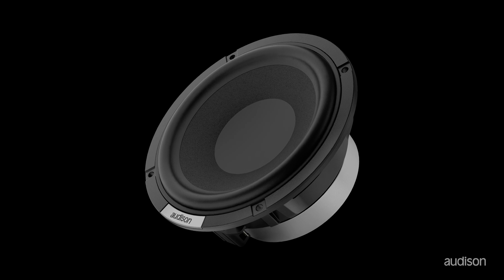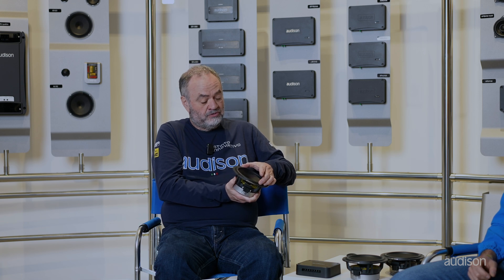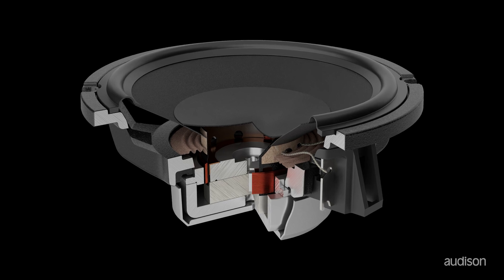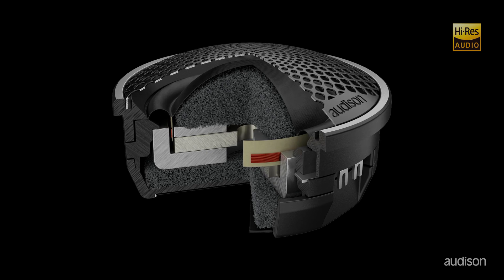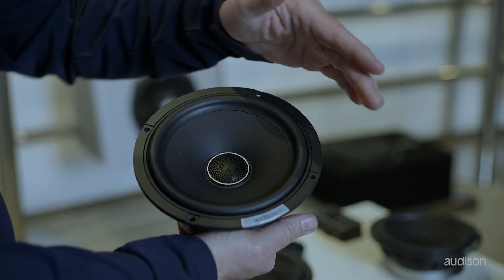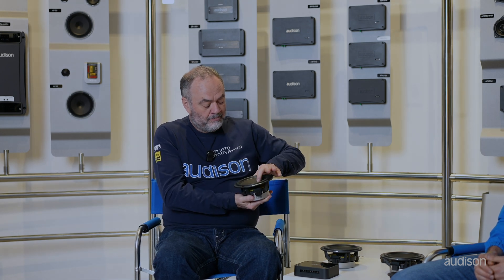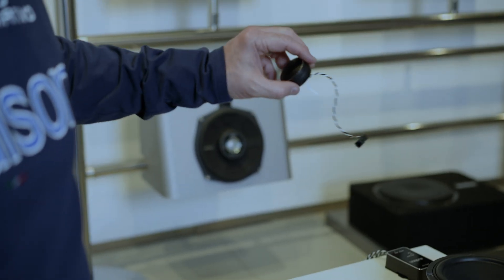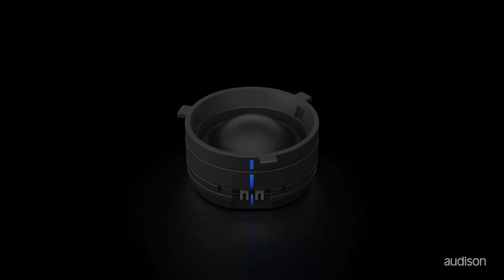Audison Voce II Explained: Technology, Design, and Performance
Audison proudly presents Voce II, the next generation of high-performance car audio speakers. In this exclusive interview, Leonardo Doffo, Product Marketing & Training Manager at Audison Italy, sits down with Kenneth Ward, International Technical Marketing Manager, to explore the evolution of the Voce line and the innovations that set Voce II apart.

The video introduces the key components of the Voce II series and explains how Audison has reengineered its speakers to deliver superior sound quality, greater installation flexibility, and a seamless OEM fit.

The discussion covers the upgraded AV 6.5P II midwoofer, which now offers 63% more linear excursion thanks to a completely redesigned motor system inspired by the Thesis line. The AV 3.0 II midrange is 20% shallower yet maintains excellent power handling and linearity through a larger voice coil and compact neodymium motor. The AV 1.1 II tweeter, certified for High Resolution Audio by the Japan Audio Society, extends beyond 40kHz while also performing beautifully in the upper midrange, allowing for low crossover points and a warmer, more natural sound.

The video also showcases the AV X6.5 II coaxial speaker, engineered for outstanding phase coherence and versatility. Its concentric tweeter design and external crossover support both passive and fully active configurations, offering true audiophile-grade sound even in challenging installations.

Kenneth and Leonardo also introduce the AV K6P and K6P A kits for passive and active setups, as well as the AV K6S II system featuring a slimmer woofer and compact 1.0 tweeter—perfect for tight spaces. Additional mounting accessories and OEM-style connectors make installation quicker and more secure.

Voce II represents Audison’s commitment to "Give Sound Its True Voice" with further expansions on the horizon, including subwoofers and 100 mm drivers, this is only the beginning of a new era in car audio excellence.